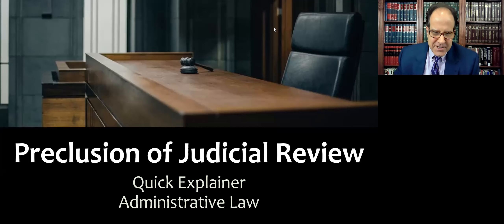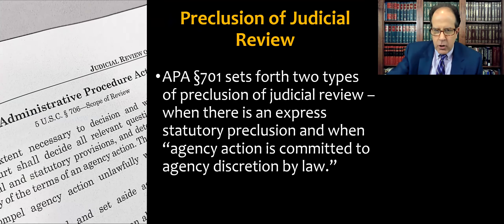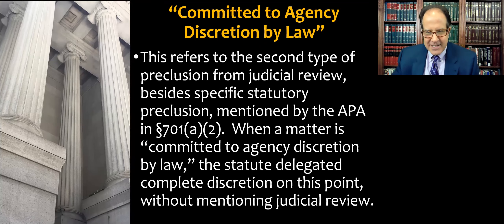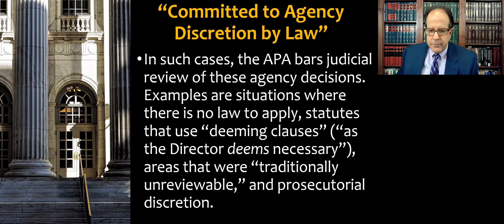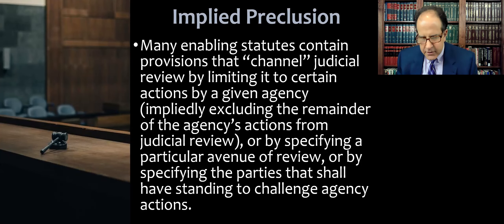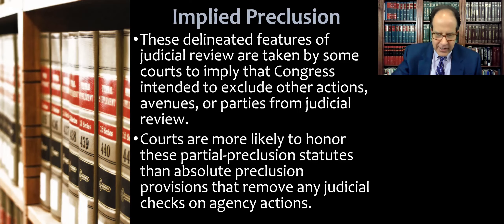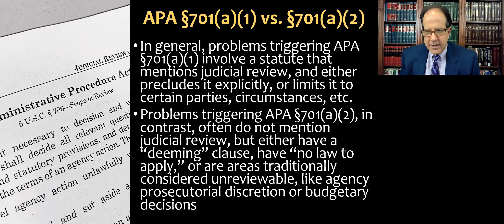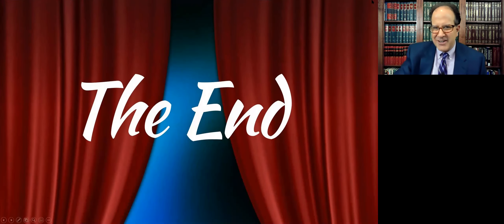Preclusion of Judicial Review - Quick Explainer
Quick explainer video for my Administrative Law course about preclusion of judicial review under the Administrative Procedure Act, especially under Section 701(a).